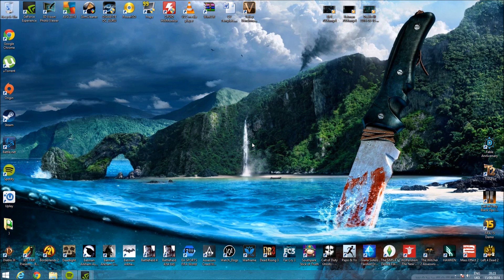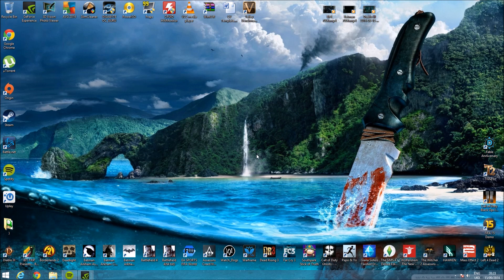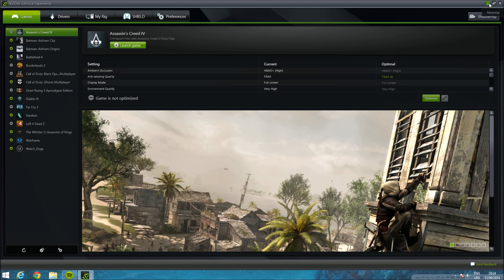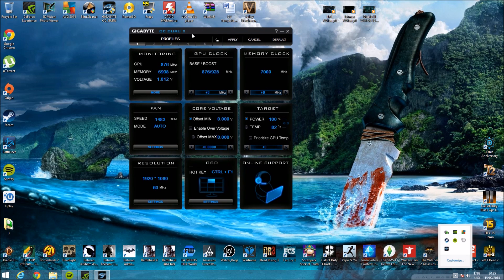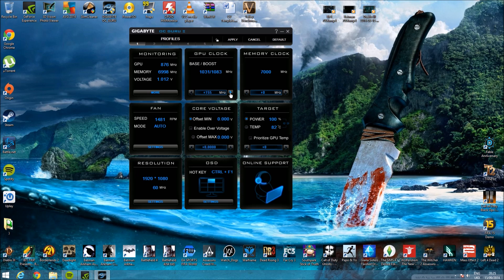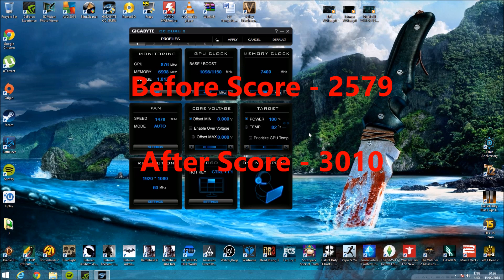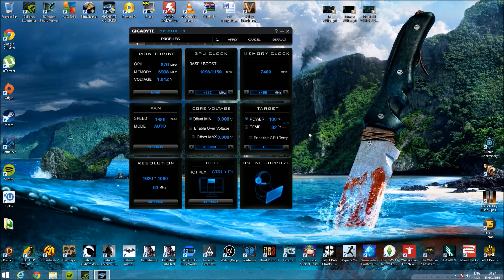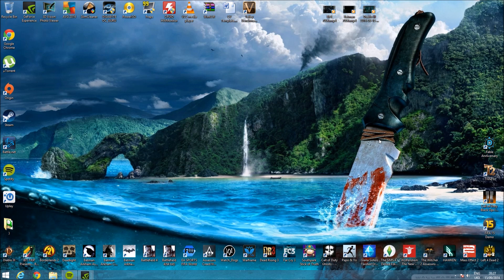Gigabyte 780ti Overclocking Guide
Kronix Video

Video Demonstration of me overclocking my 780ti and giving details of how to overclock your 780ti. These settings will work with any gpu and should be monitored.

Gigabyte 780ti
780
overclock
guide
tips
tricks
walkthrough
gpu
cpu
mobo
motherboard
graphics cards
voltages
memory
computer
Nvidia
EVGA
asus
rig
case
card
custom
build
extreme
settings
desktop
windows
computers
memory
radeon
acer
ultra
usb
duo
dual
ram
gameplay
ati
core
drive
review
sli
benchmark
framerate
games
game
cpu
flash drive
ssd